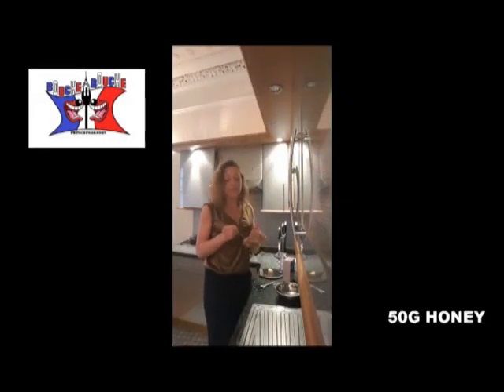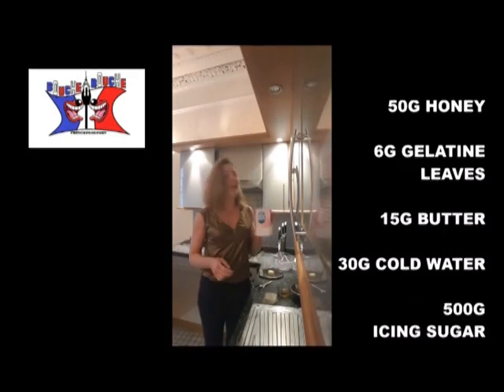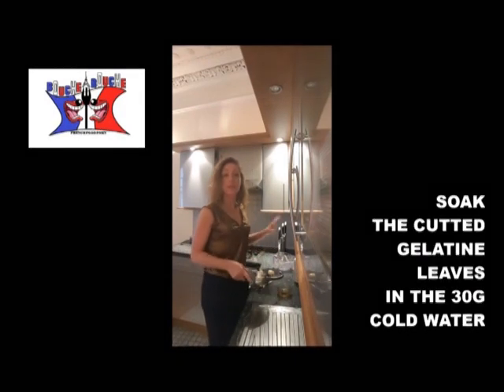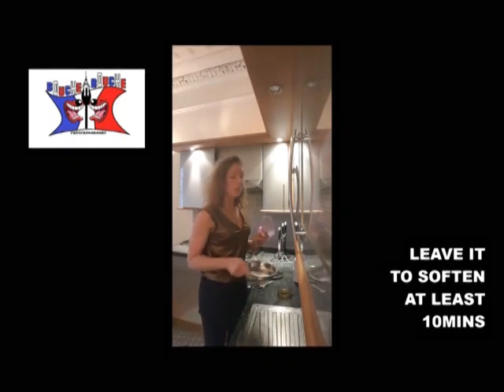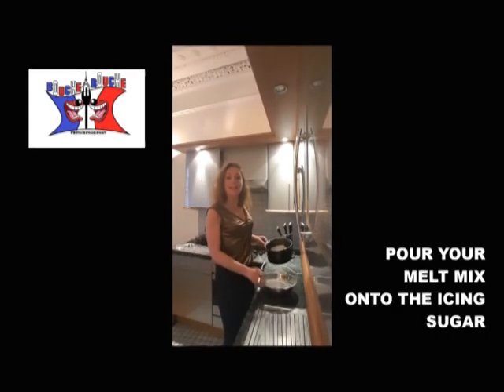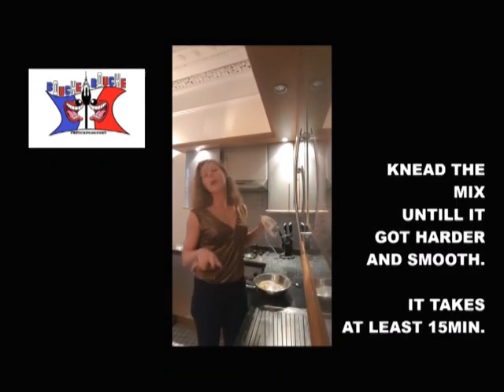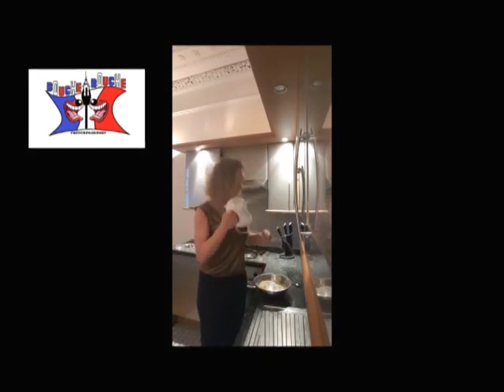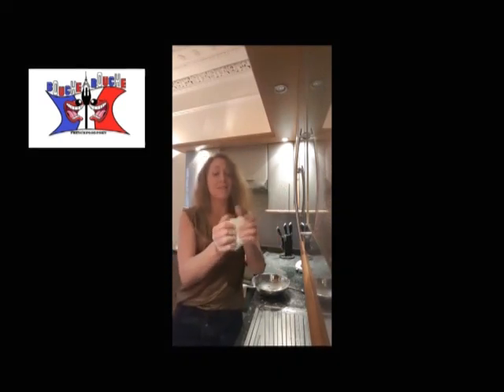GUM PASTE SUGAR ICING RECIPE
Gelatine, icing sugar, water, honey and flour. That's all you need to get an healthy gum paste sugar icing with no weird additives!